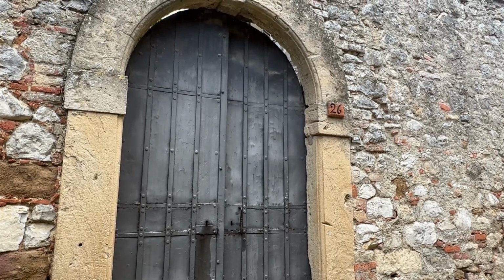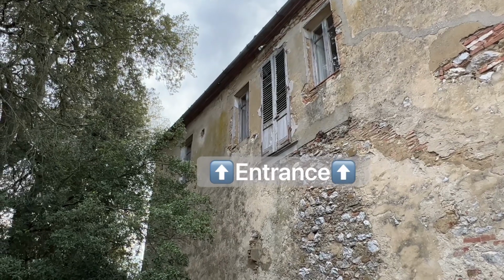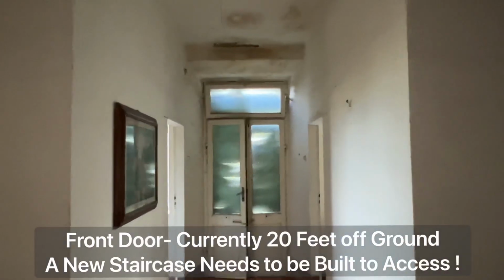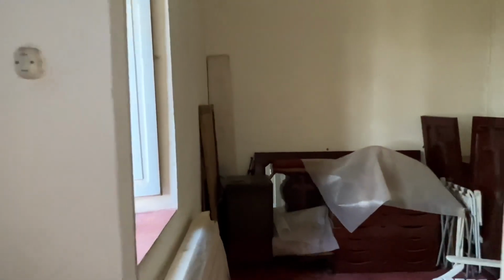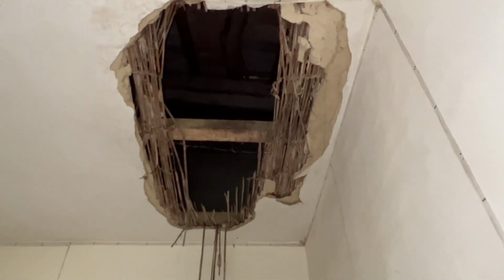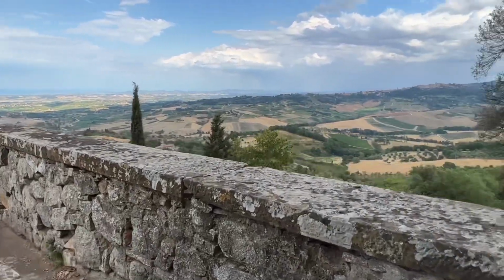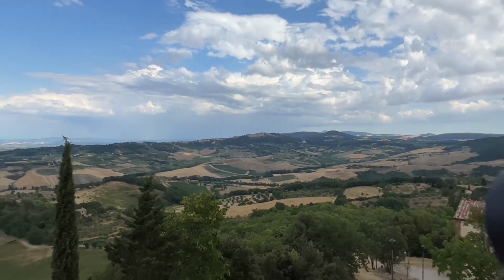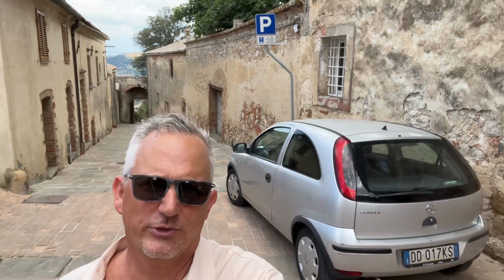700 Year Old Tuscan Italy Barn to Remodel! More than 6,000 Sq Ft! Incredible Views from Town Walls!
This barn is part of a palace complex in a small town in Tuscany.  It was built around the 14th century. It has a large open top floor plan and a more compartmentalized lower floor that used to house the animals and cellars.

It needs a lot of work, including a new staircase for the front door. The nice thing about these total redo’s is that you can really use you imagination to do something special.

The property also includes rights to one the the town gates which has a viewing platform on top with a 180° degree view of the surrounding valley.